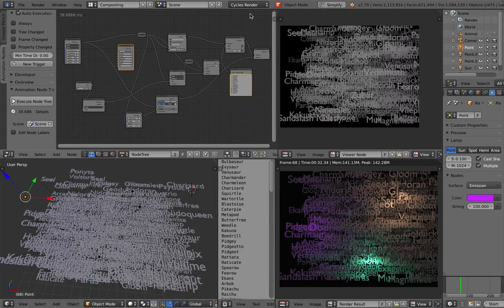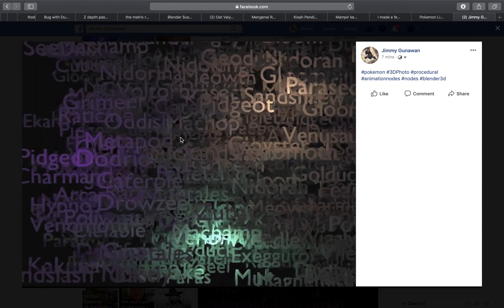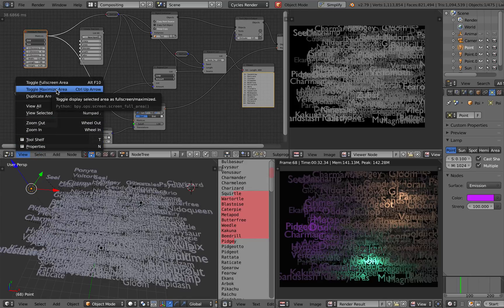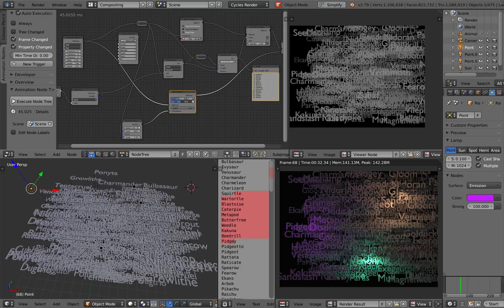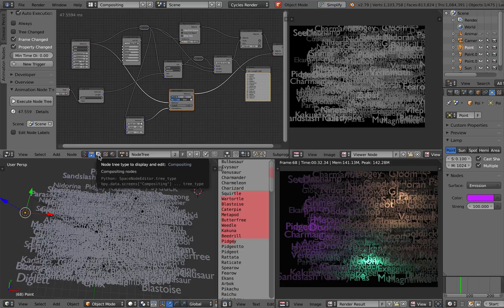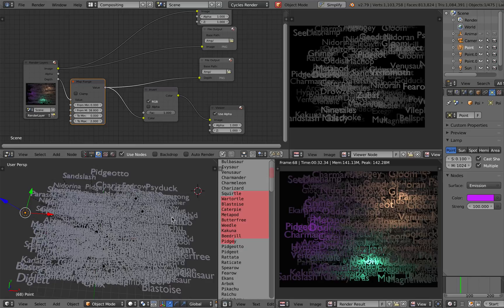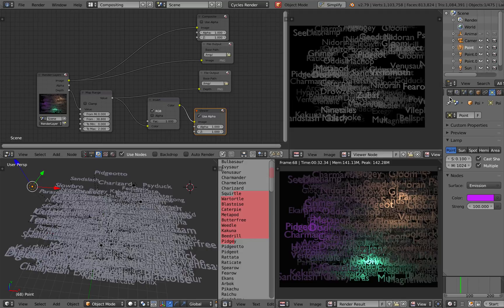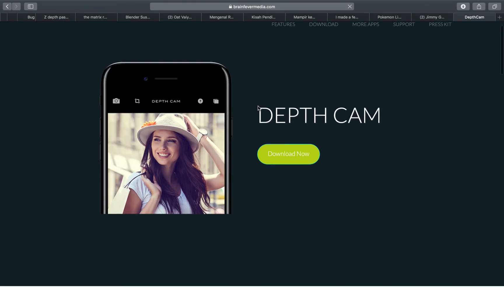LIVENODING 1097 / Custom Facebook 3D Photo using Blender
In this episode, I am sharing a node tree setup using Animation Nodes Add-On, basically to generate word cloud of Pokemon names. I am also supplying the BLEND with compositor node setup that generate the proper 3D depth map.

The node tree is just a random example so that I can also demonstrate how to generate Facebook "3D Photo" with custom depth map. You simply need a good 3D scene with lots of depth, render the depth map then embed the depth map and generate photo that is ready to upload to Facebook.

Currently you still need an iPhone to do this and an app called DepthCam. It is the only app I knew that can generate a proper "Portrait Mode" photo that works with FB. It's a nice little hack. It has limitation like in size and also need to be in ratio 4:3. And for image and depth size I am using 800 x 600.

Keep in mind that "Depth Map" of iPhone Portrait photo for 12 MP is a lot smaller than the actual photo. This depth data inception is pretty meta but fun to study.

ADDENDUM:
Using iPhone and DepthCam app to embed depth map and generate 3D Photo ready image for Facebook: